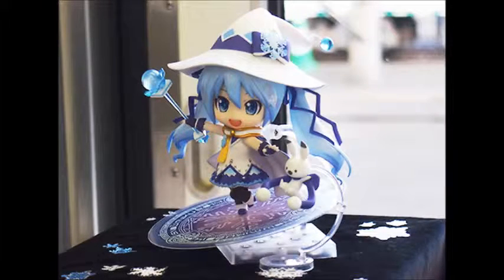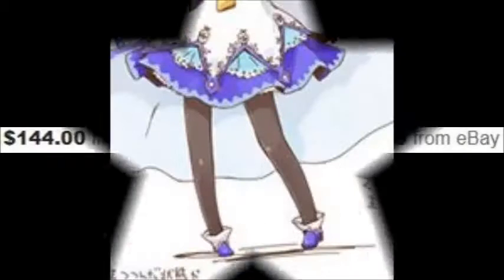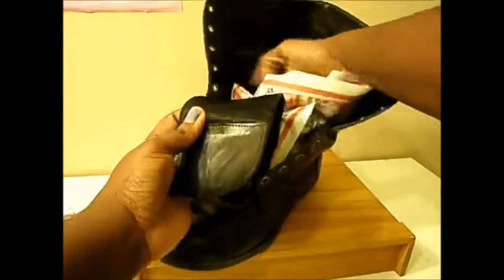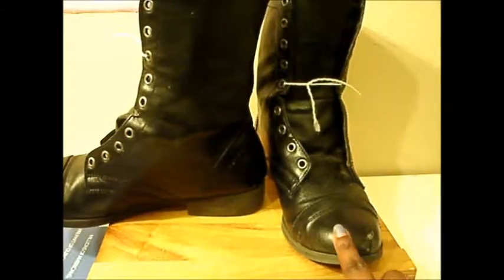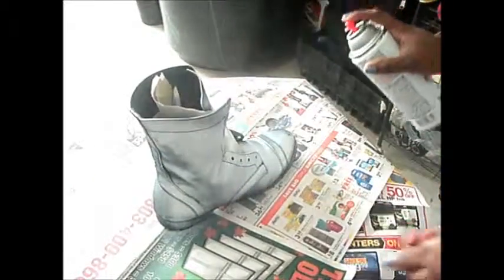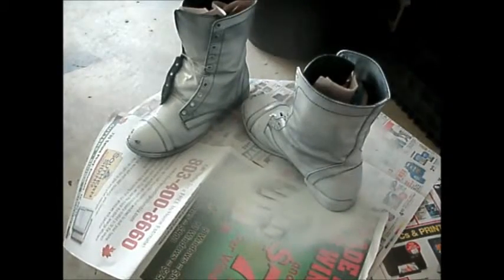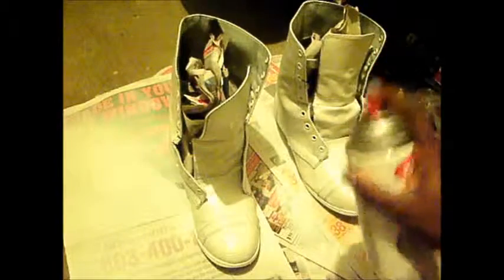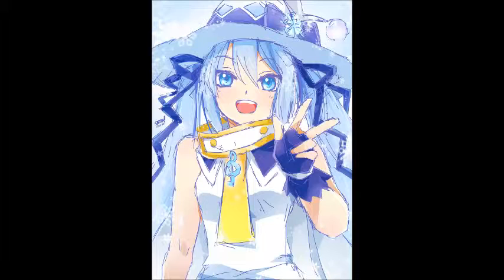COSPLAY SHOES!?!?! (A spray paint tutorial)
Hey tacos! Imani here- I hate my voice : ))))))
In my research I couldn't find any separately sold pieces of Snow Miku 2014's cosplay so I decided to make my own similar attire.
Obviously this is my first narration video and I messed up ALOT. If I missed ANYTHING please ask down below. I hope this vid was semi helpful for those who cosplay on budget or find certain prices ridiculous (like me).
Snow Miku Images are not owned by me! Neither is the music!